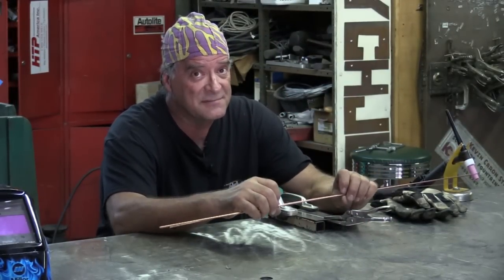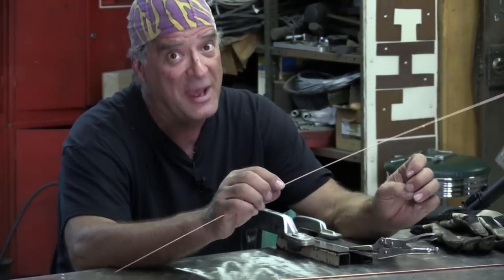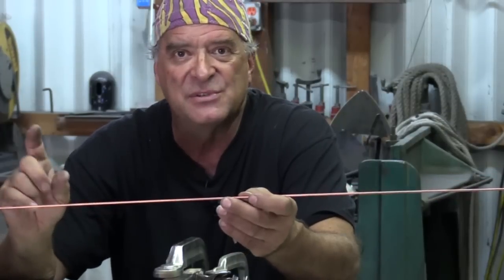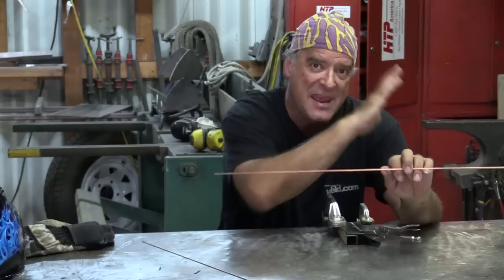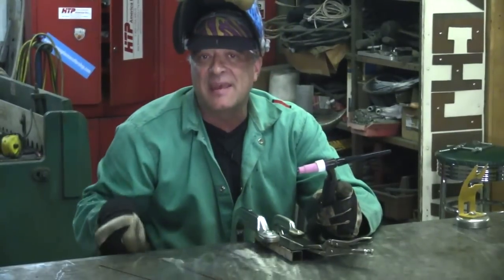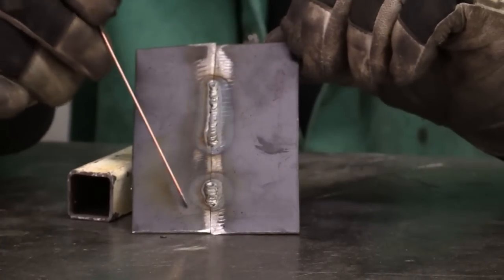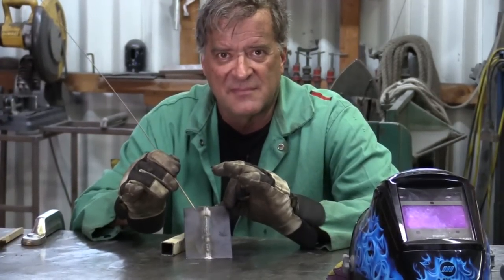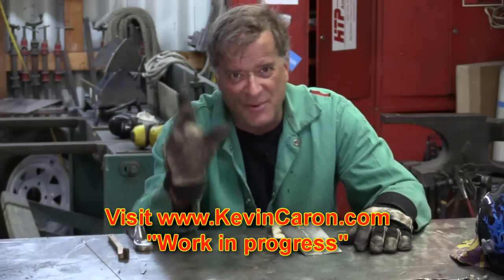How to Pick the Right Size TIG Filler Rod - Kevin Caron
- Artist Kevin Caron explains how to pick the TIG filler rod that is right for your amperage, metal gauge and project .

A viewer, Richard, pointed out that there isn't much if any advice on how to select the right filler rod. He was trying to weld 16 gauge with a 1/8" filler rod, and it wasn't going well. He was blowing holes in the metal and making a mess. So how do you pick the right size filler rod for the job?

Caron likes to use a bigger diameter rod depending upon the amperage. So above, say, 80 amps, he's using a 3/32nd or 1/8" rod. It also depends upon how big a fillet you want - how big of a weld you want and hole you have to fill. More metal - 1/8" - bigger weld.

You also have to balance that with the amperage. Using less amperage for thinner base metal means you're going to have a harder time melting and flowing a larger filler rod. Suddenly, there's a lot to think about!

Caron is going to put on his welding helmet and fire up his AHP AlphaTIG 200X. He's going to set the amperage at 55 amps to weld some 16 gauge steel, weld with an 1/8" filler rod, then weld with some 1/16" without changing the amperage, just to show you the difference the size of the rod makes.

He welds with the 1/8" welding rod, noticing how long it takes for it to melt. The 1/16" rod works a lot better!

He shows the results. "Richard, you're absolutely correct, man!" Caron says. The weld done with the 1/8" rod shows where it got hot and tried to blow through the steel. Part of the reason is that Caron had to stay in one place so long to get the large rod to melt. The weld done with 1/16" rod looks pretty good and went a lot quicker, letting him keep up with the heat, because the rod is smaller.

Thank you, Richard!

Caron is ready to go back to work, so you have time to see more how-to videos, sign up for his newsletter, and see what's going on in the "Work in progress" section.

Well, you might stick around for another moment to see another member of Caron's team speak his piece .